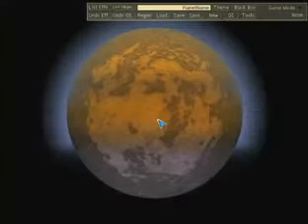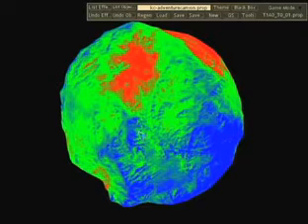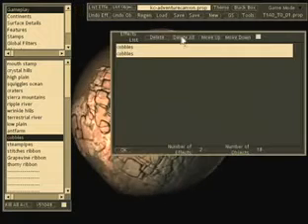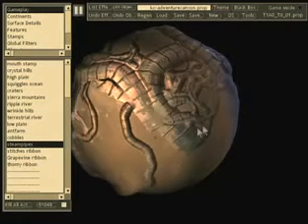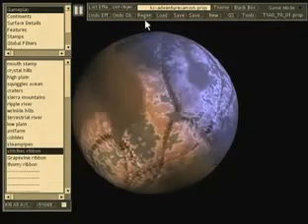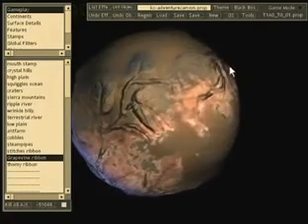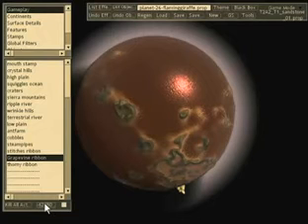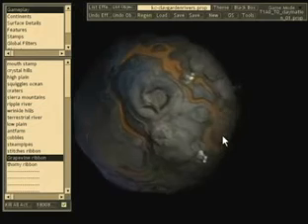Редактор планет в демо-версии Spore